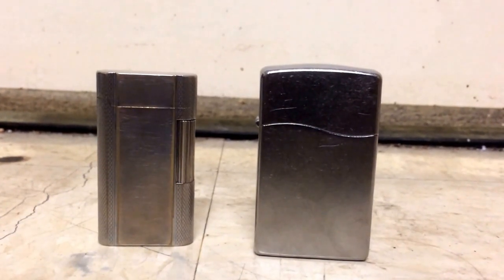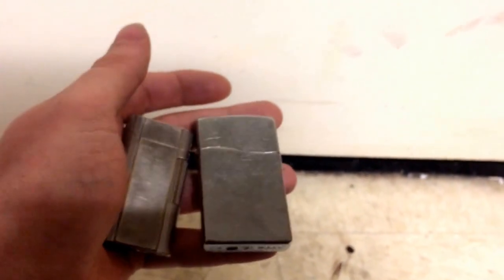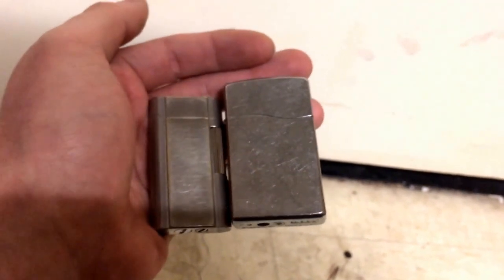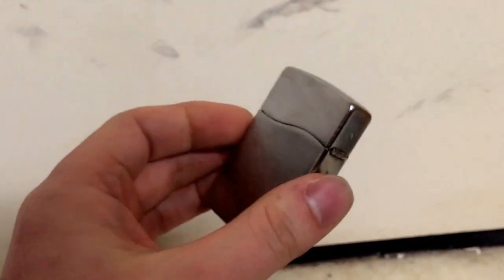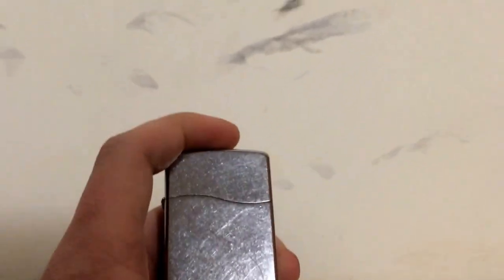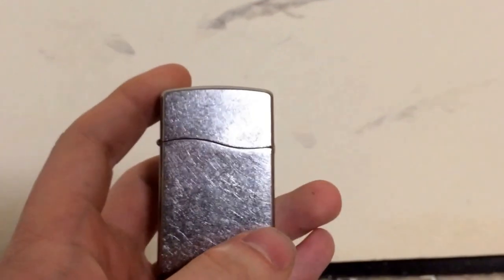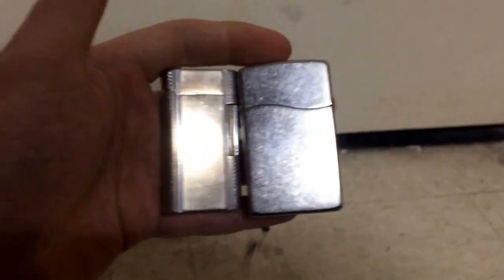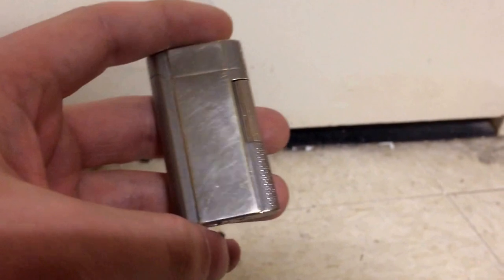Zippo's Pocket Butane Lighters past and present (Contempo, BLU2 compare)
My apologies on it actually being a lot longer than a "short" video, I was originally intending a five minute video shoot.

If you want to see the other video that I talked about in this video please check out this link

If you want more history on the Zippo Contempo please check this link out